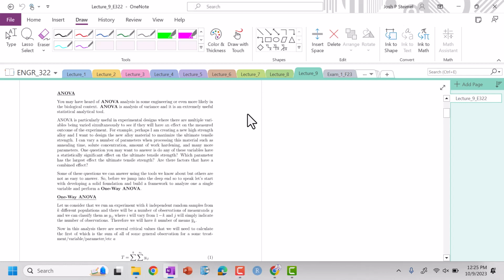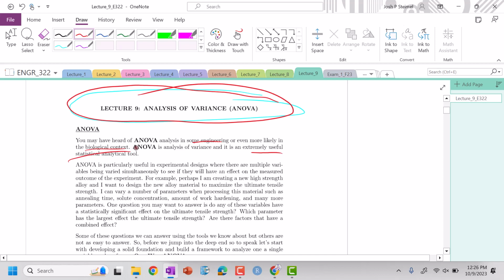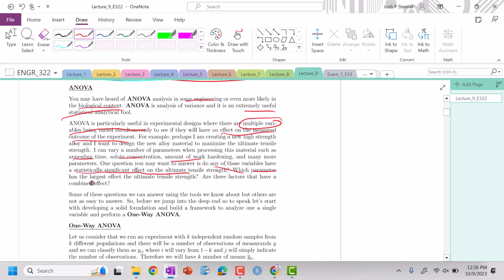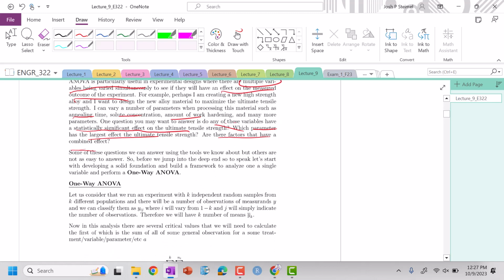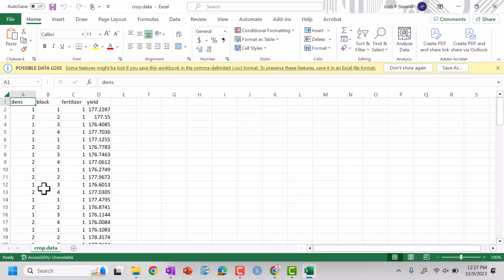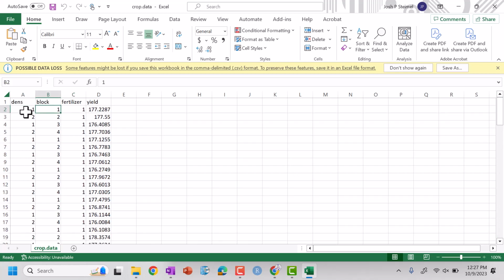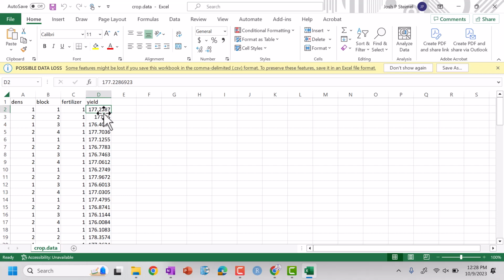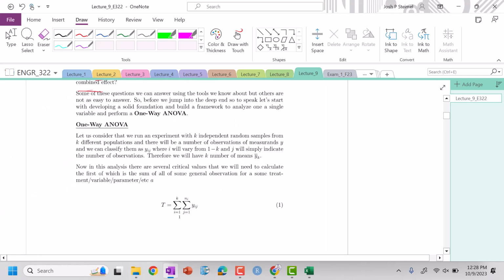Lecture 9: Introduction to Analysis of Variance